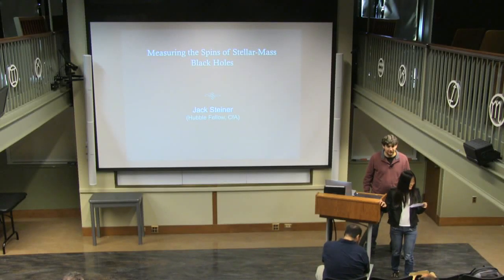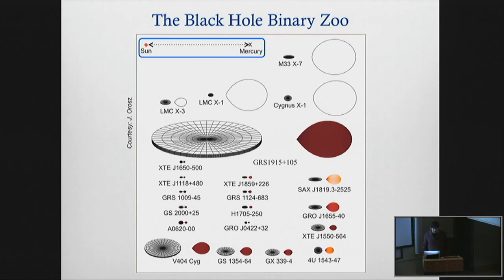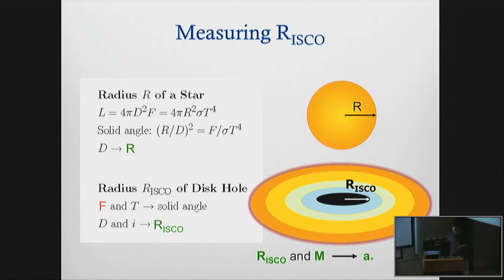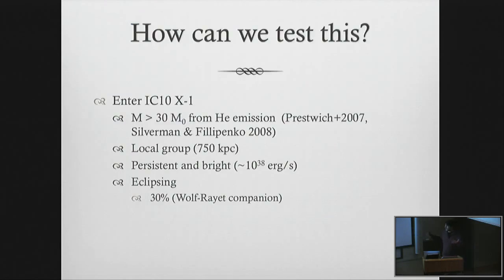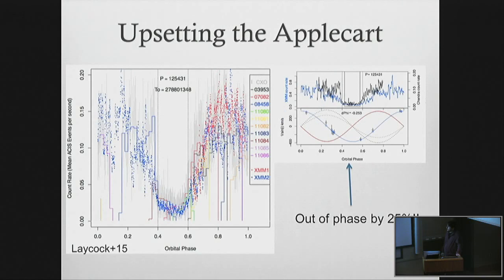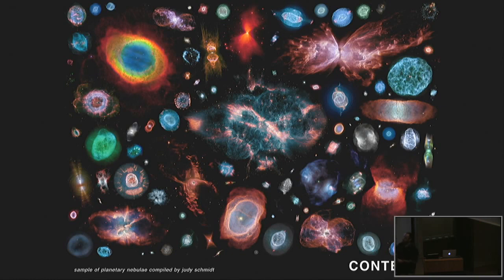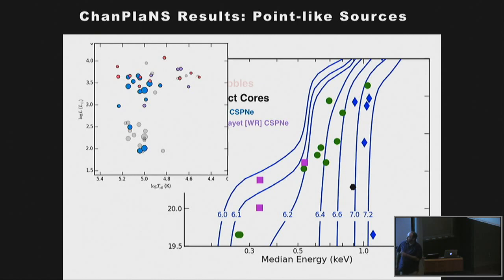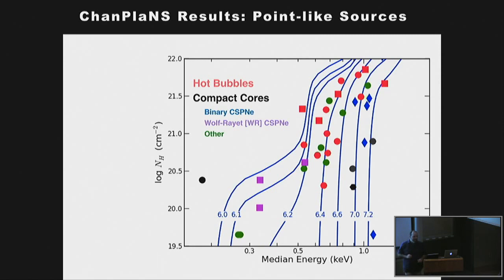High Energy Seminar 09/23/2015 - Jack Steiner, Rodolfo Montez